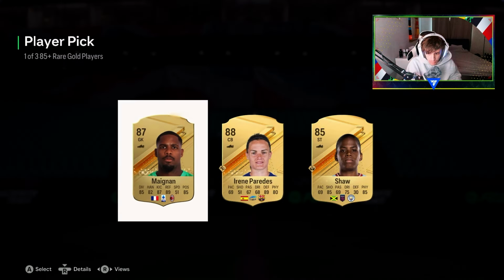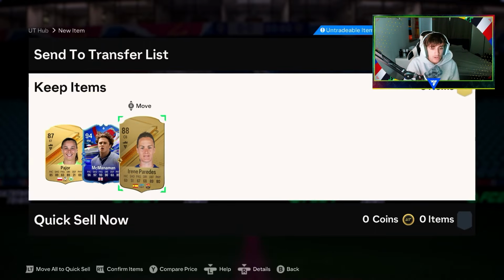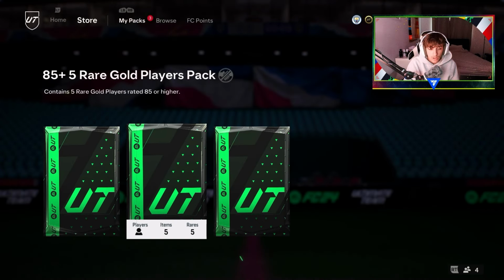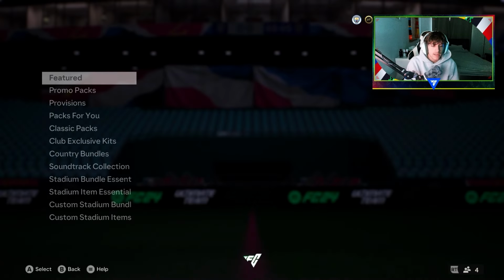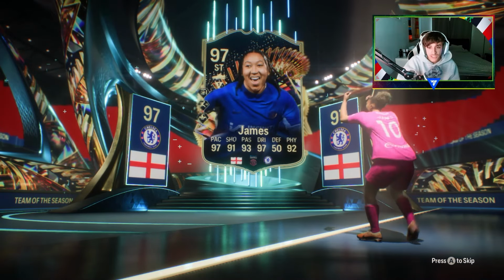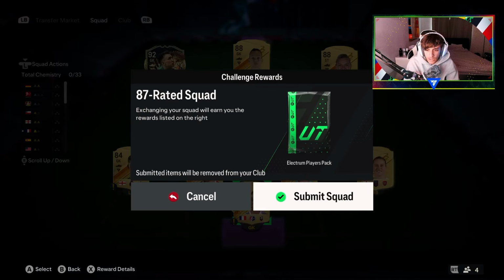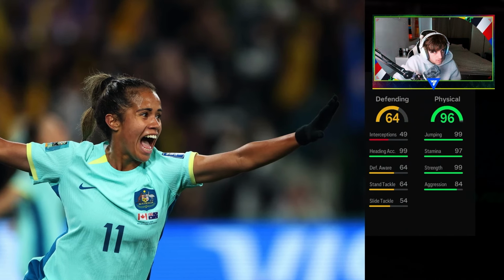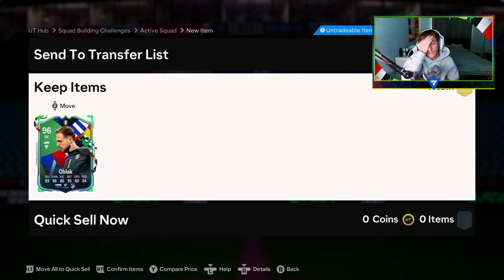OPENING THE 93+ PTG OR MYM PLAYER PICK + 85+x5's!!